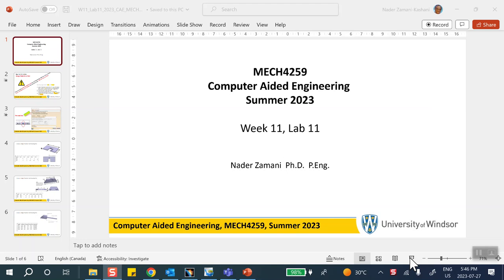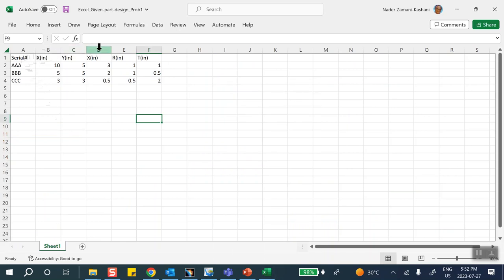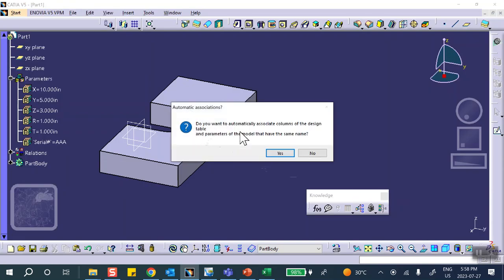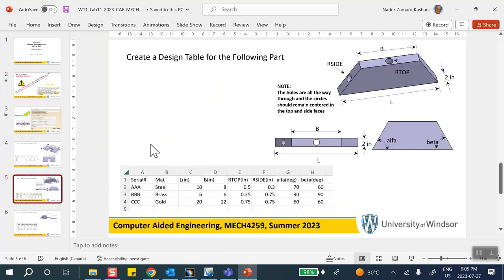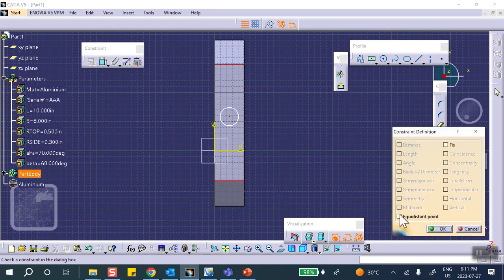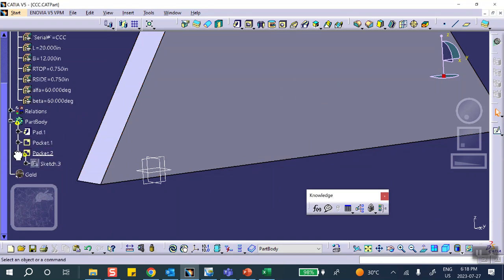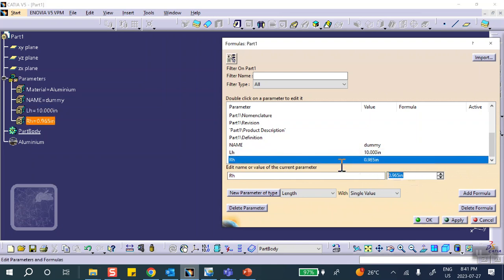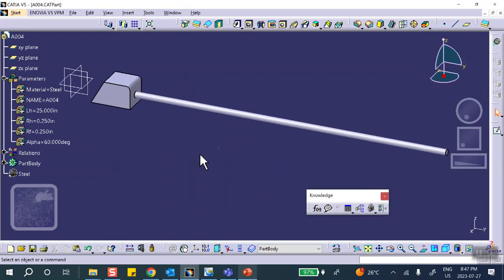Week11, Lab 11 Presentation, CAE, Summer2023